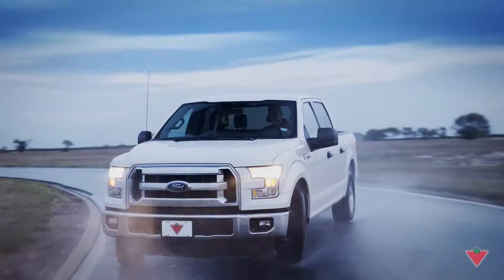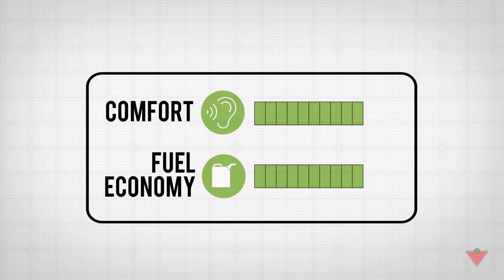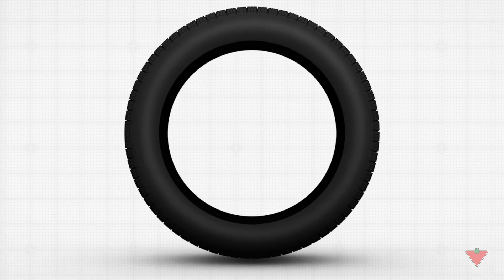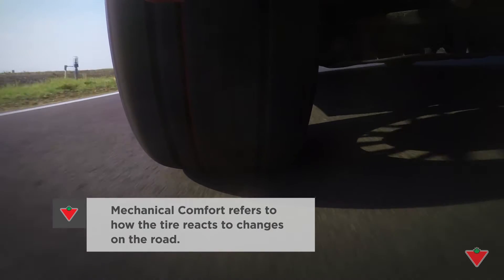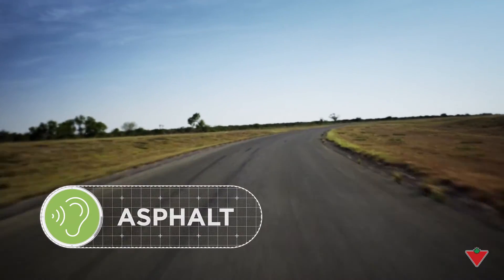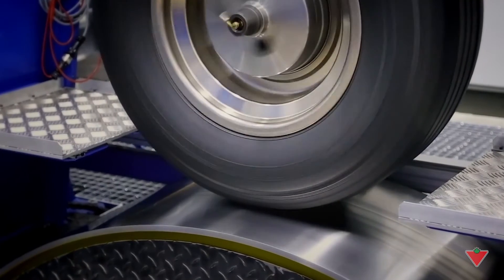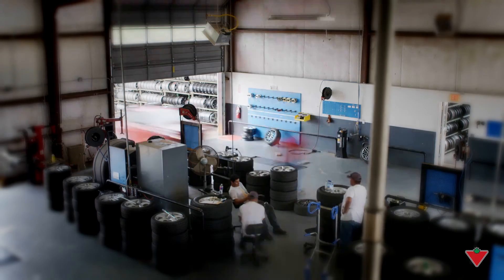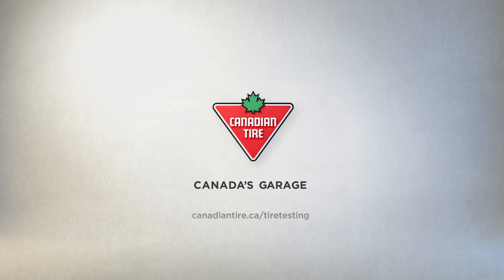How we test our tires for comfort and fuel economy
When it comes to testing our tires Canadian Tire pushes them to their limits. But being able to perform well in extreme testing situations is only part of the equation.